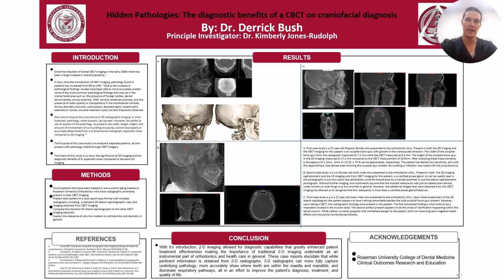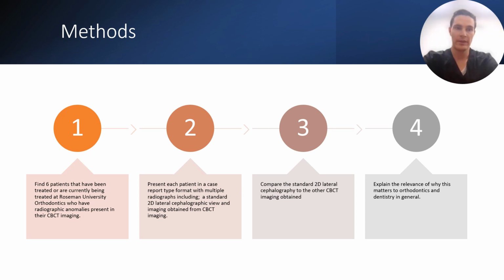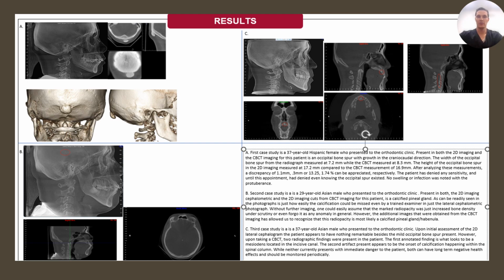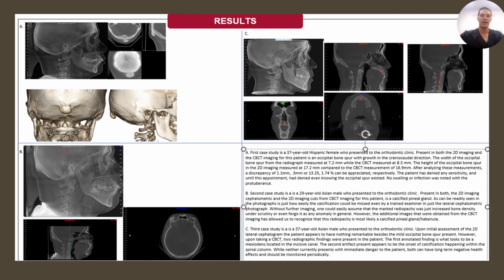38.Dr.Derrick Bush (Ortho resident 2026)